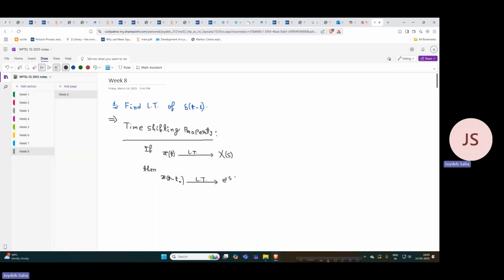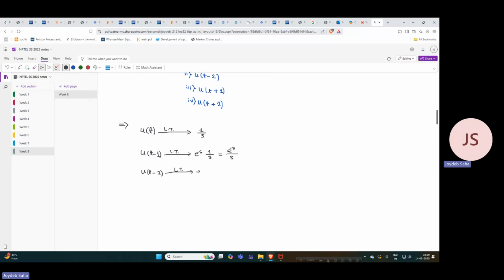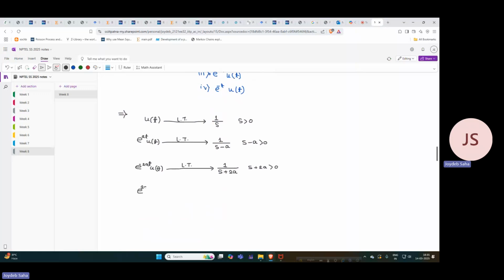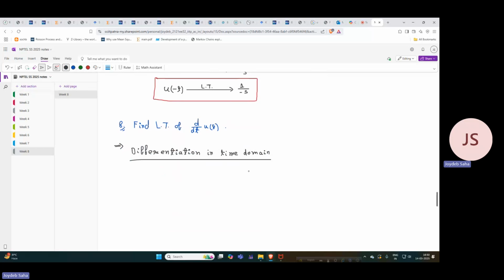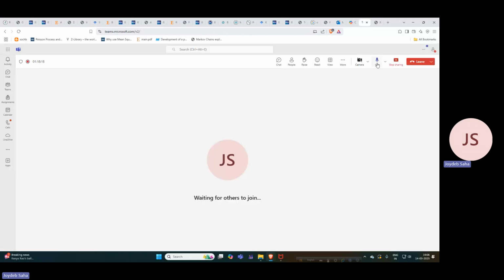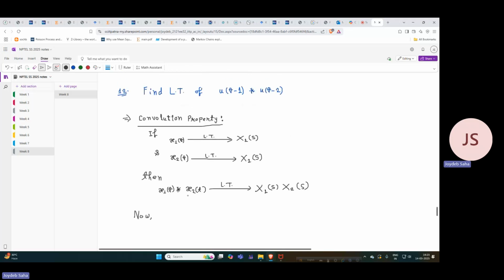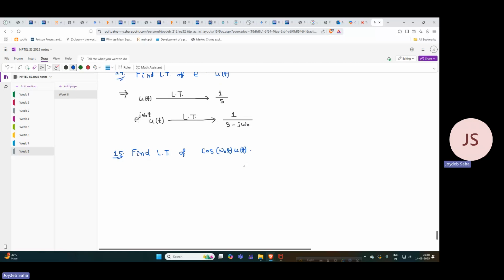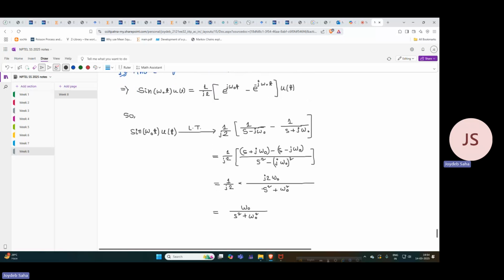Signals and Systems : Problem solving session 8, NPTEL (PMRF), NPTEL